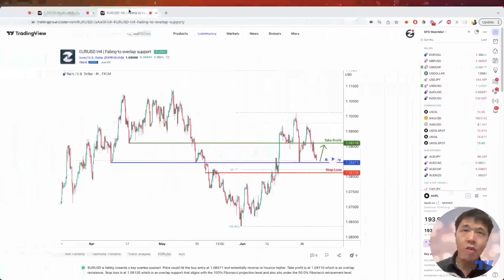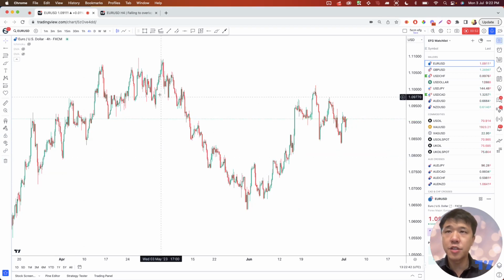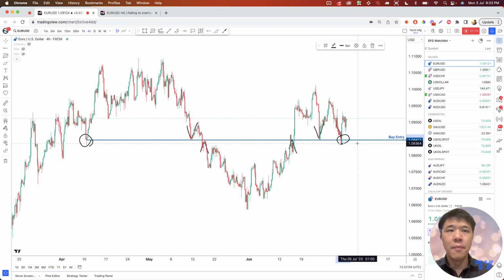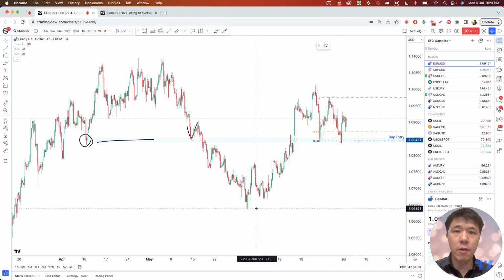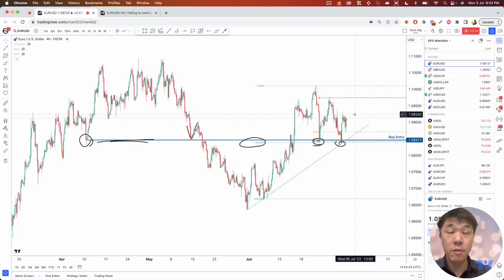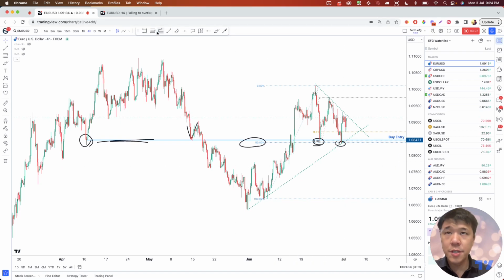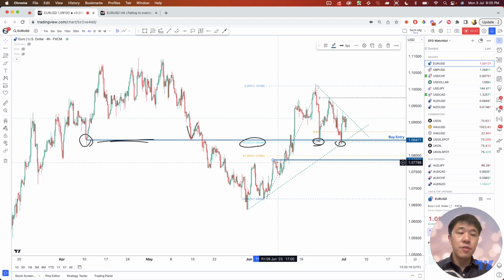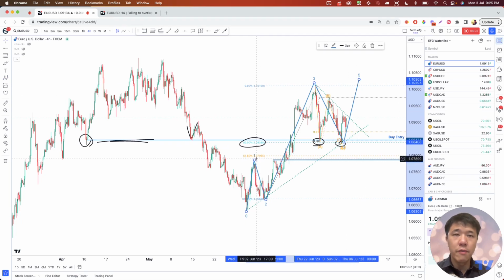Target Reached! EURUSD Review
We recently saw price bounce off our 1.0840 major support level really nicely to reach the 1.0910 level which was our forecasted TP was at.

Dive into all the reasons why we forecasted the bounce to draw insightful lessons!

Please be advised that the information presented on TradingView is provided to FXCM (‘Company’, ‘we’) by a third-party provider (‘Name of third party provider). Please be reminded that you are solely responsible for the trading decisions on your account. There is a very high degree of risk involved in trading. Any information and/or content is intended entirely for research, educational and informational purposes only and does not constitute investment or consultation advice or investment strategy. The information is not tailored to the investment needs of any specific person and therefore does not involve a consideration of any of the investment objectives, financial situation or needs of any viewer that may receive it. Kindly also note that past performance is not a reliable indicator of future results. Actual results may differ materially from those anticipated in forward-looking or past performance statements. We assume no liability as to the accuracy or completeness of any of the information and/or content provided herein and the Company cannot be held responsible for any omission, mistake nor for any loss or damage including without limitation to any loss of profit which may arise from reliance on any information supplied by Name of third party provider.

The speaker(s) is neither an employee, agent nor representative of FXCM and is therefore acting independently. The opinions given are their own, constitute general market commentary, and do not constitute the opinion or advice of FXCM or any form of personal or investment advice. FXCM neither endorses nor guarantees offerings of third party speakers, nor is FXCM responsible for the content, veracity or opinions of third-party speakers, presenters or participants.

Trading Forex/CFDs on margin carries a high level of risk and may not be suitable for all investors. Leverage can work against you.